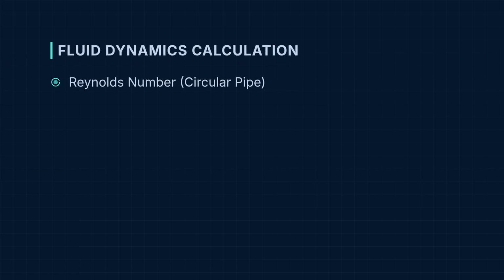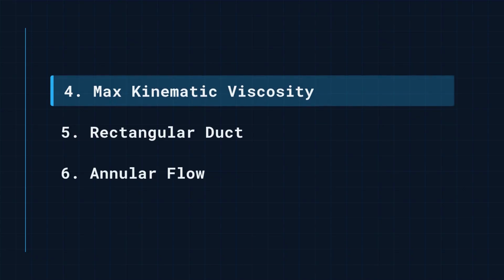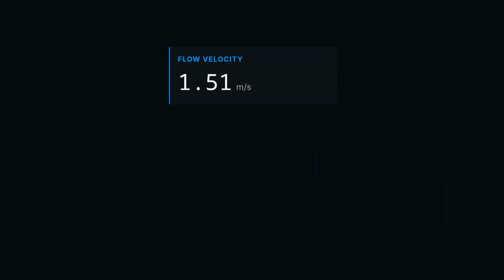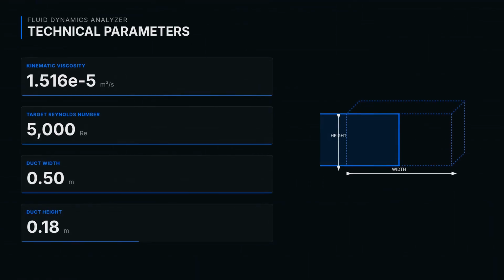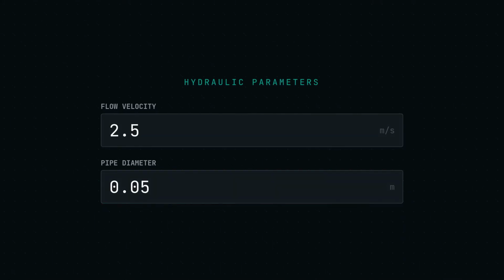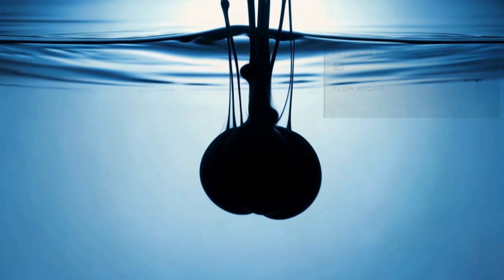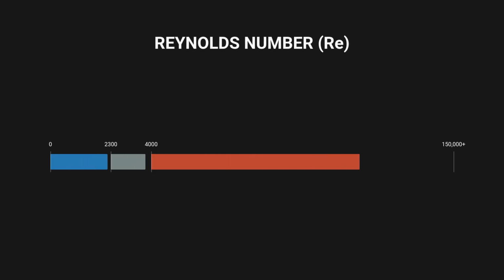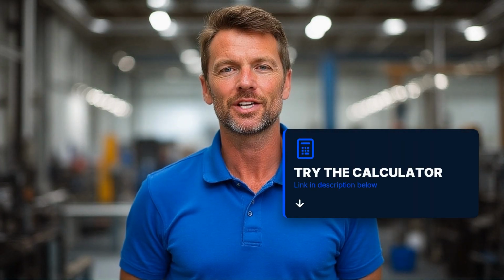Flow Regime Laminar Turbulent Calculator — How to Use It | Engineering Tool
How to use the Flow Regime Laminar Turbulent Interactive Calculator — an interactive engineering tool for calculators problems.

The Flow Regime Laminar Turbulent Interactive Calculator determines whether fluid flow is laminar or turbulent by calculating Reynolds Number and other critical flow parameters.

Let's explore the inputs. First, we have a Calculation Mode dropdown with six options: Calculate Reyn...